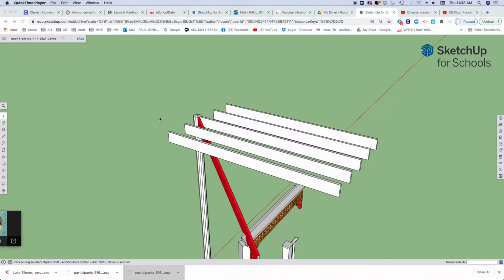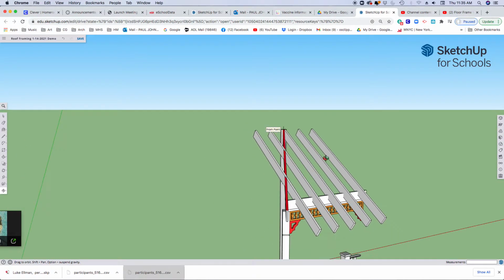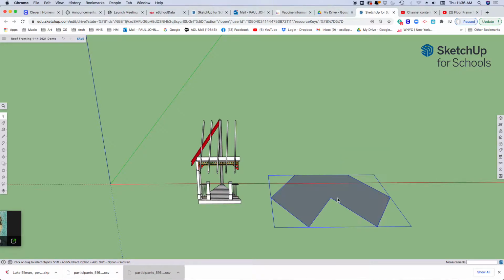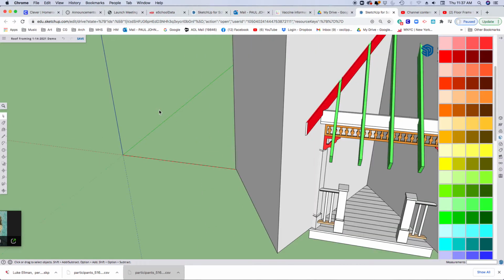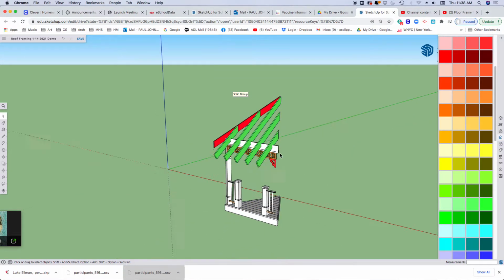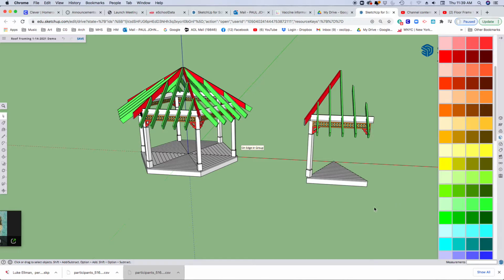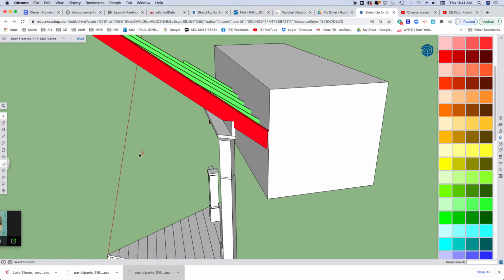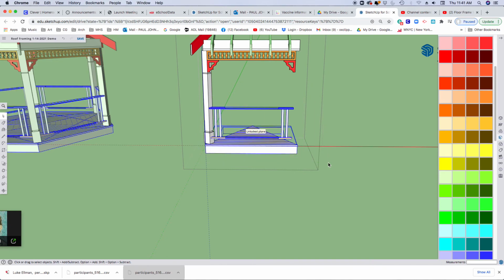Roof Framing Part 2